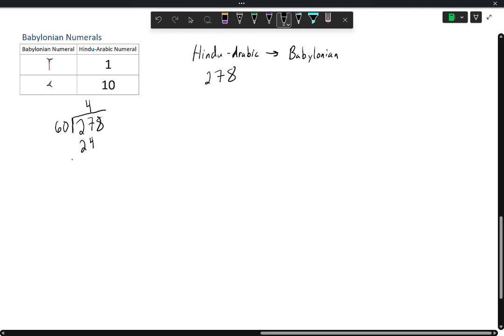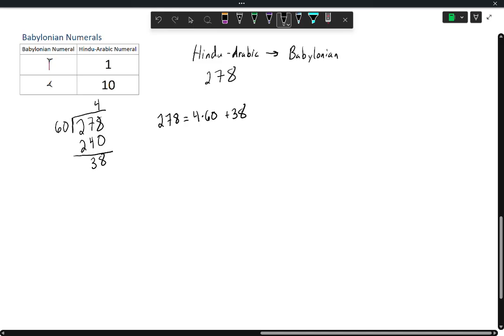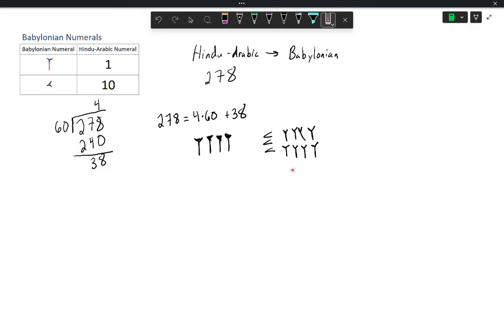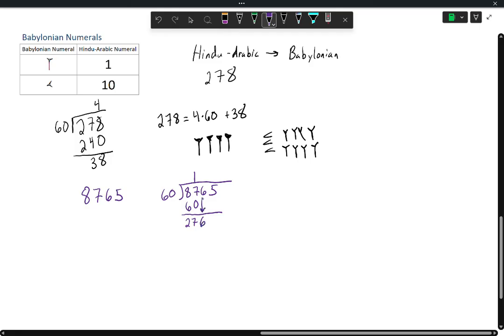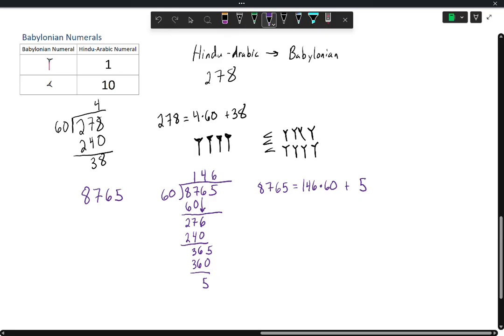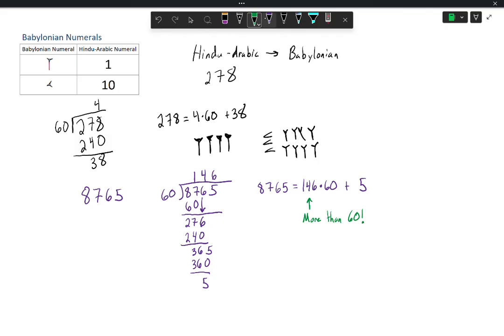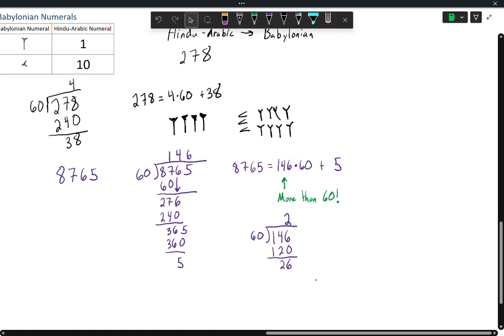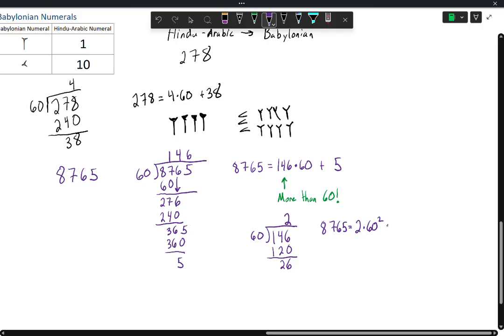2.4 Babylonian Numerals Pt 2